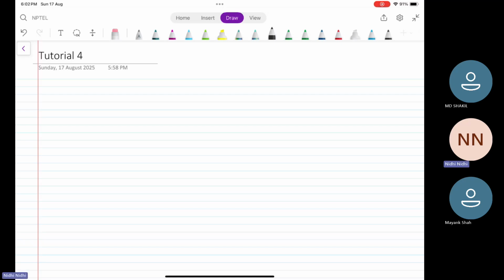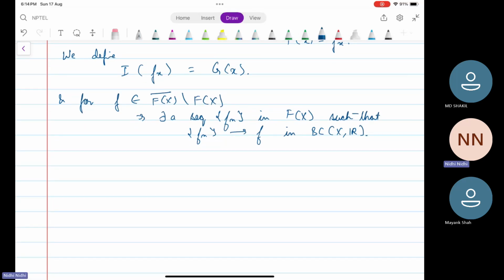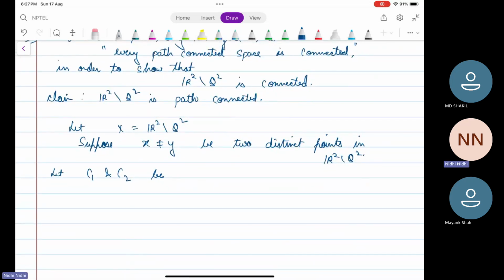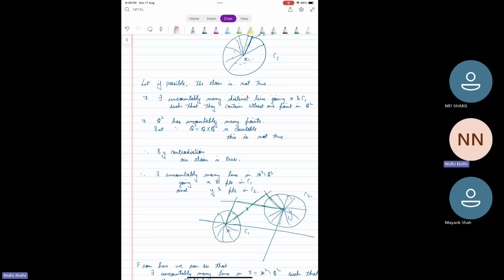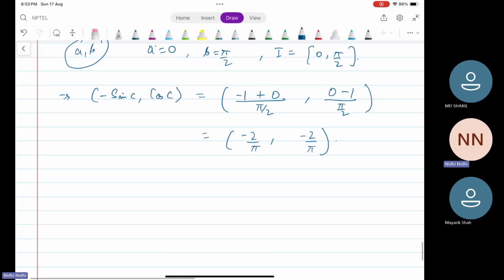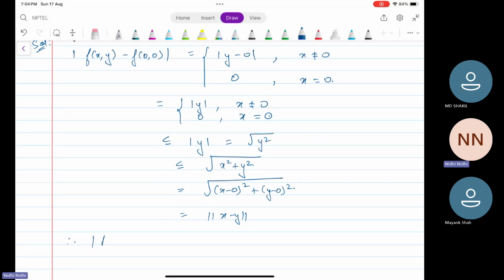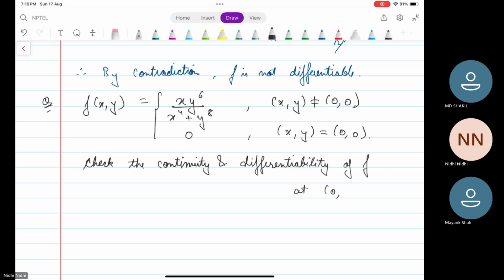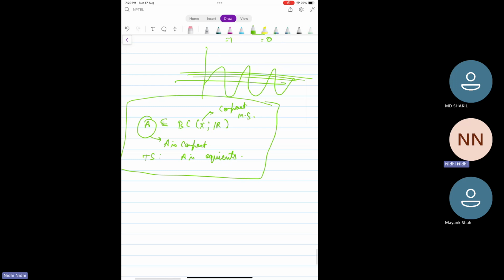Real Analysis II Tutorial 4 video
This is our fourth session, where we discuss some problem related to connectedness and further initiate the study of differential calculus.